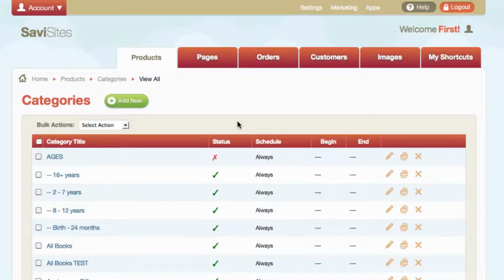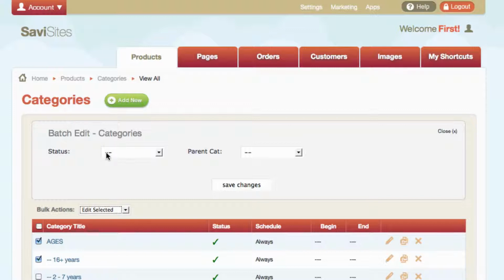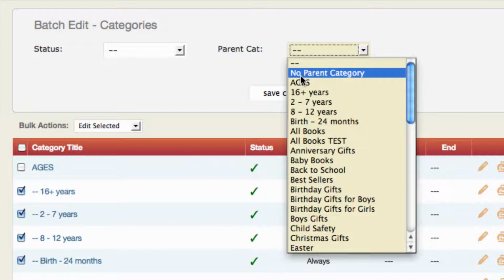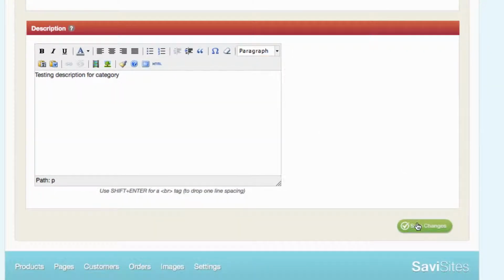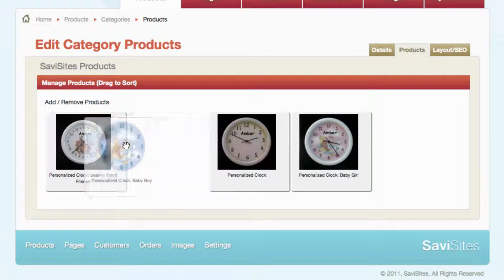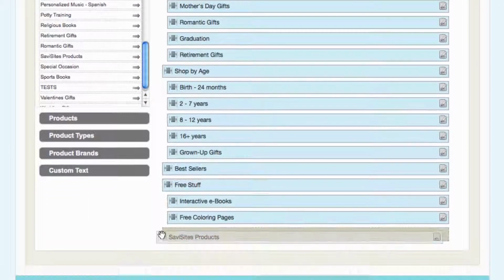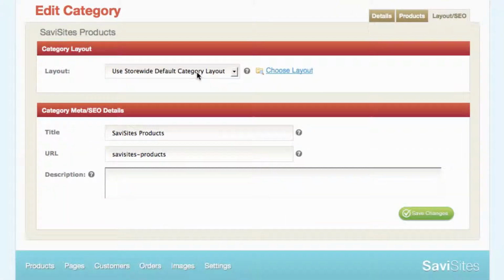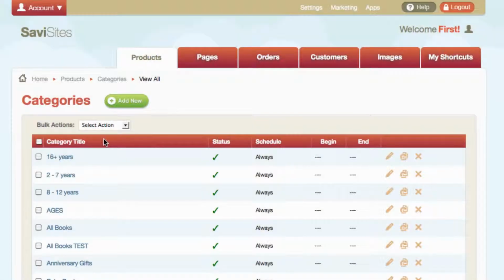Managing Product Categories on SaviSites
How to create categories, add products to the categories, and change category layouts.